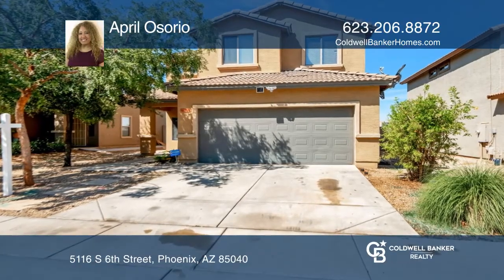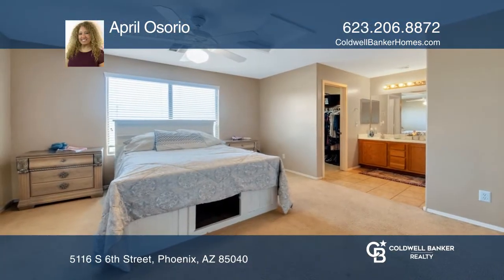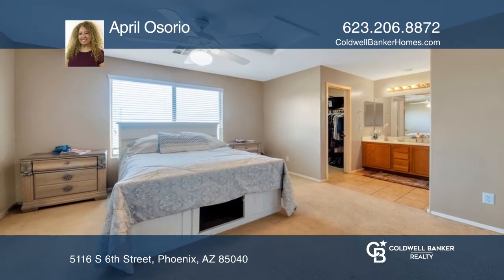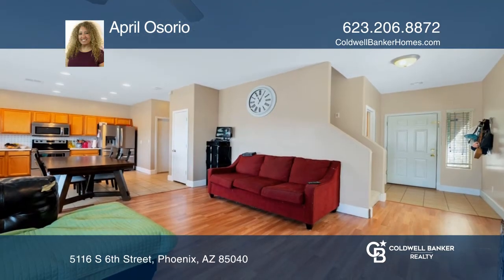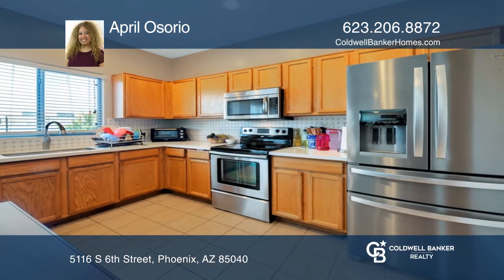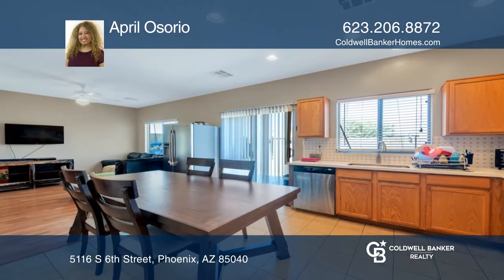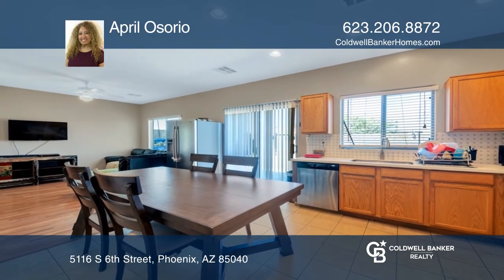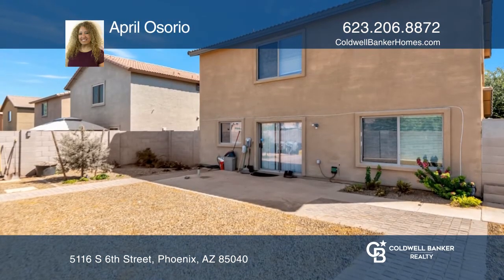5116 S 6th Street Phoenix, AZ | ColdwellBankerHomes.com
5116 S 6th Street, Phoenix, AZ

Take a look at this four bedroom, two bath home in the heart of Phoenix! Conveniently located, you are close to the I10 and fabulous shopping areas! Whether you are looking for your first home or looking for something a little bigger, this may be the one for you! Are you looking to sell your home? W